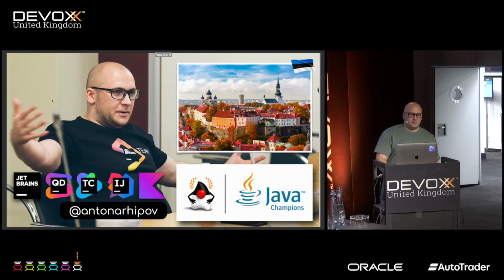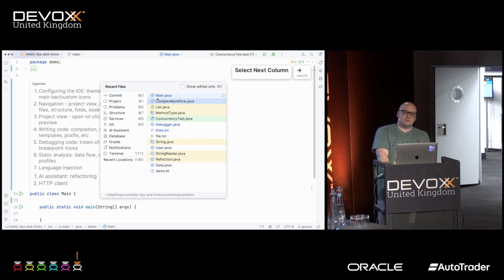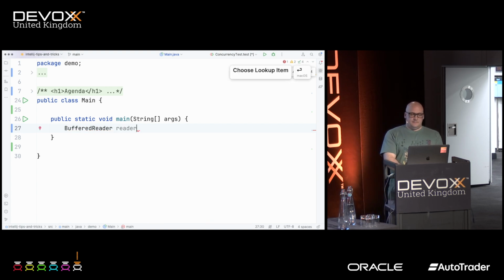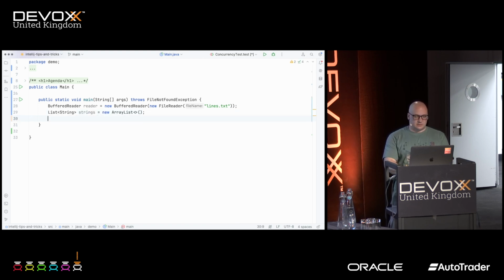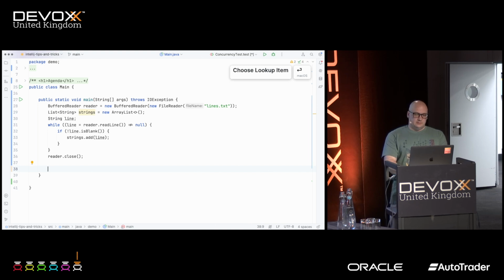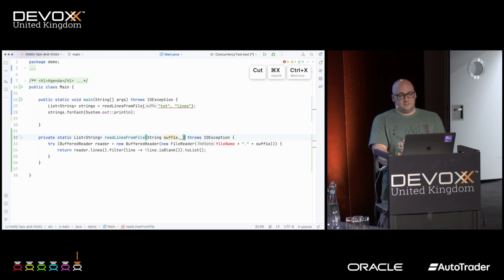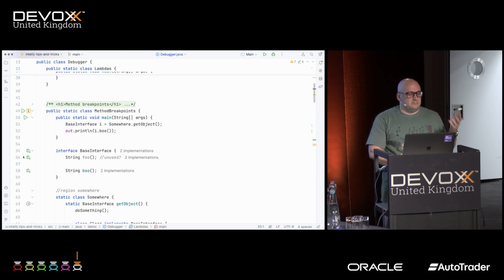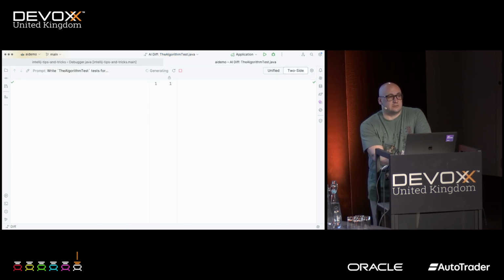IntelliJ IDEA Tips & Tricks by ANTON ARHIPOV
IntelliJ IDEA is packed with useful features that enhance developer productivity and simplify working with the code. This session takes you through the cool features of IntelliJ IDEA: refactorings, shortcuts, fast navigation, code completion kung-fu, live templates, structured search, the debugger that is a gem on its own, and other productivity features that the IDE provides.
We will also look at the latest additions to IntelliJ IDEA, including the AI assistant plugin that brings the advancements in Machine Learning closer to the developer tooling.